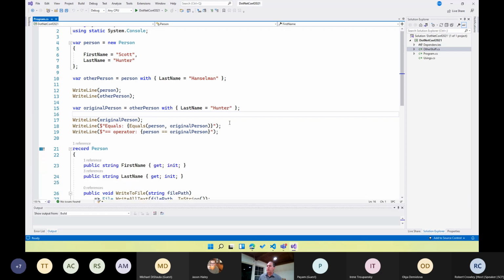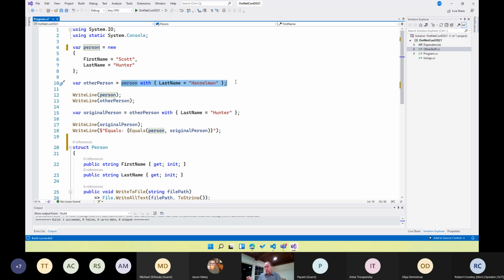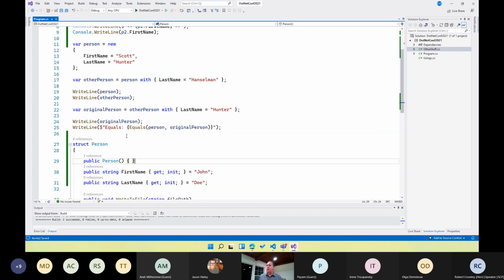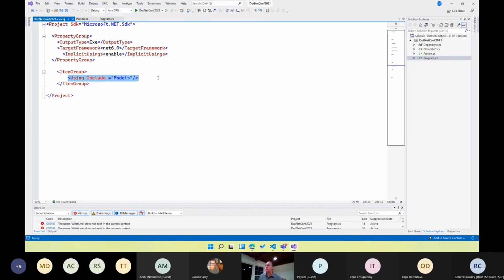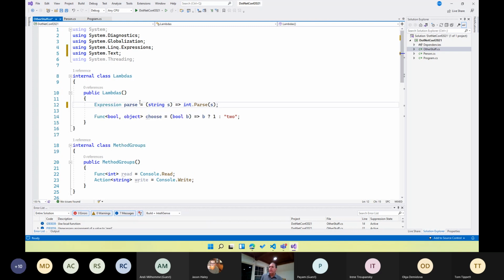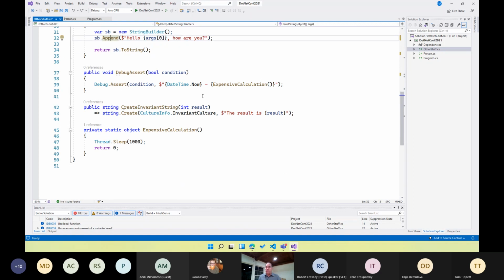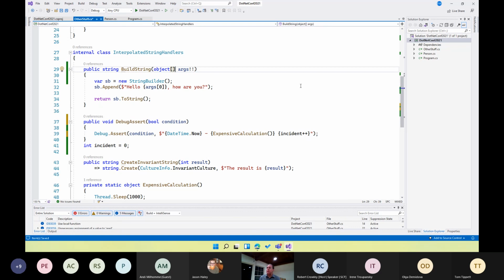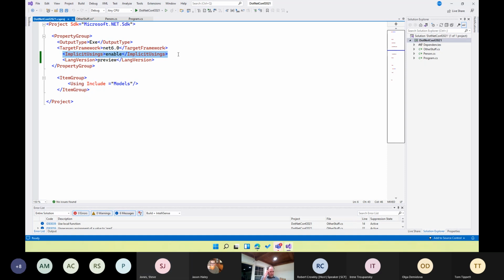Bill Wagner: New features delivered in C# 10 that will make you more productive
This is a recording of the February 16, 2022 virtual meeting

Learn about new features delivered in C# 10 that will make you more productive:

Even more patterns, record structs are major changes. Other smaller changes will make you just as productive. As time permits, we’ll take a look at some of the ideas for C# 11.

About Bill:

Bill Wagner is a Principal Content Developer on the .NET Docs team, and is primarily responsible for the C# Guide. He’s also a member of the ECMA C# Standards committee, and a board member on the .NET Foundation.